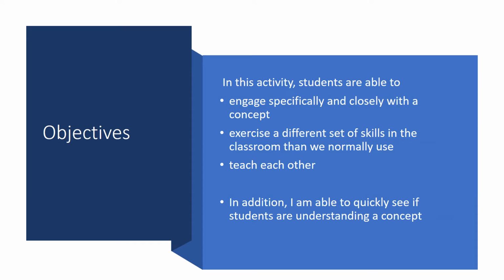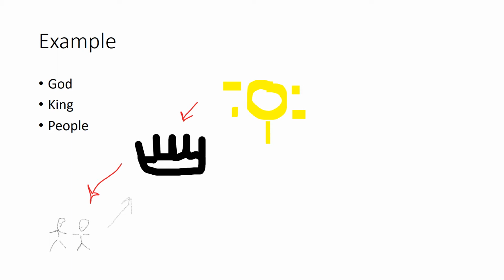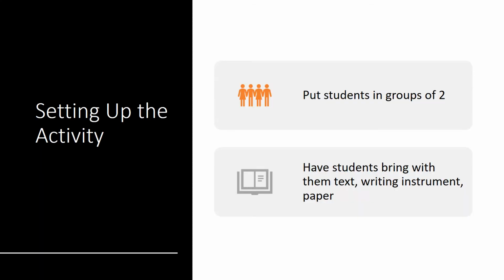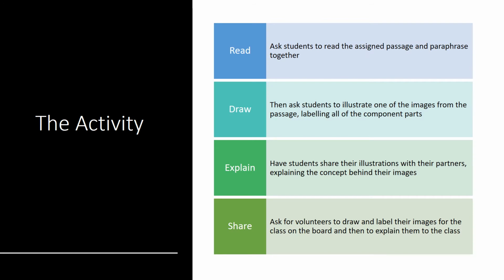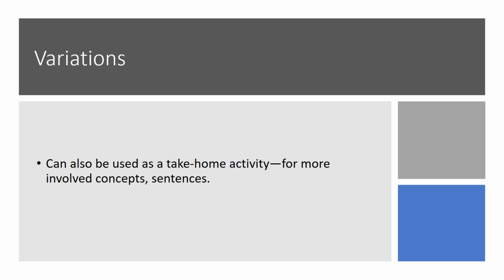TENTalks: Close Reading Activity, Dr. Katie Smith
Presenter: Kathleen Smith, Ph.D., Professor of English, University of South Carolina Aiken